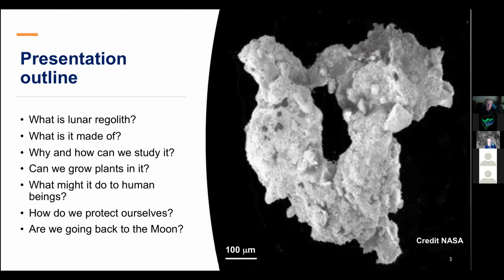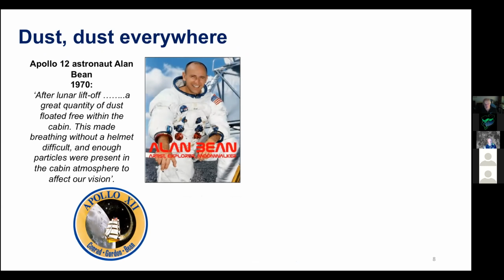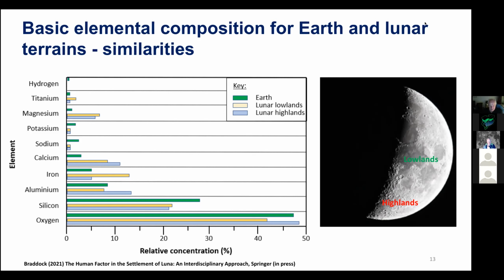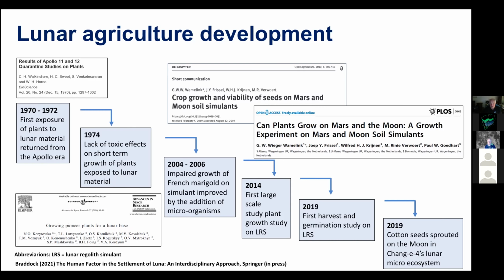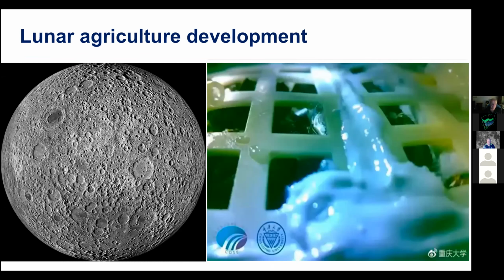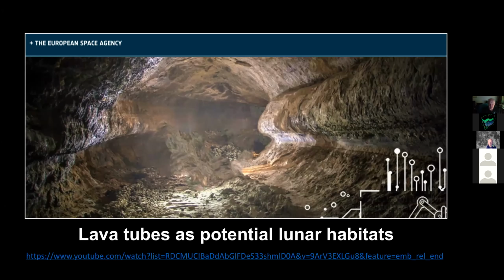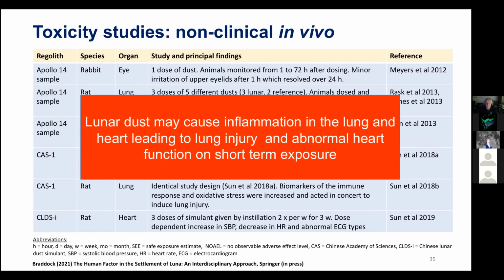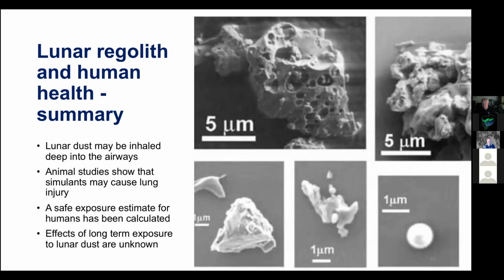CAG Sept: Dr Martin Braddock "Working with lunar regolith"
Dr Martin Braddock talking at the CAG September 2021 public meeting on the topic of 'Working with lunar regolith_ challenges and opportunities for agriculture and human health'